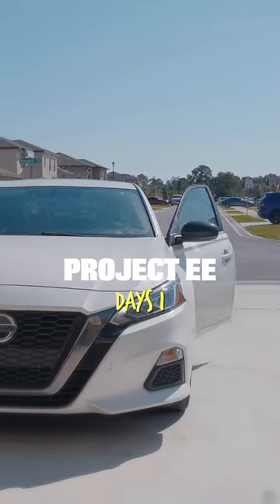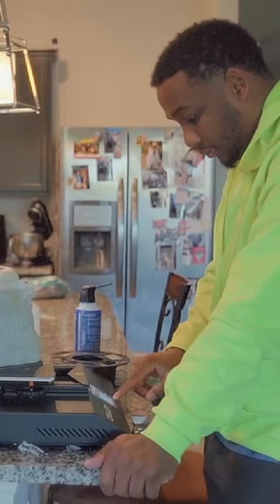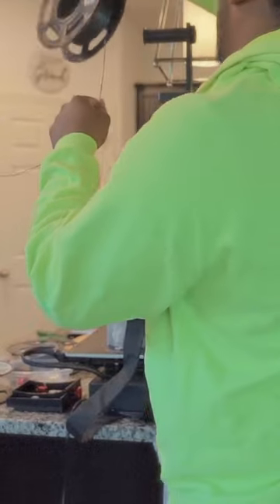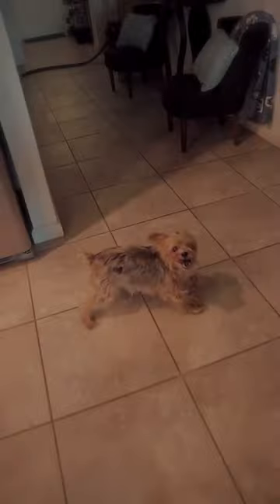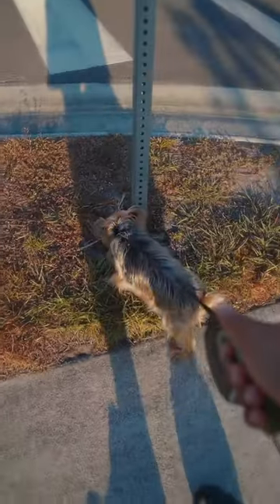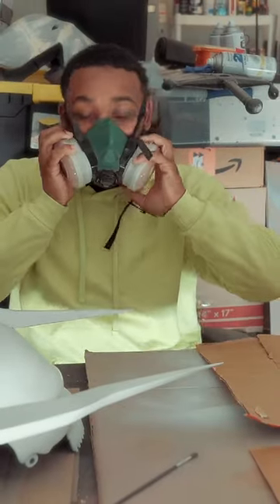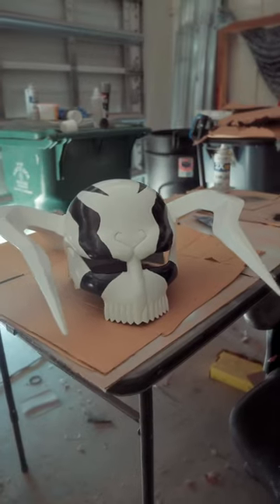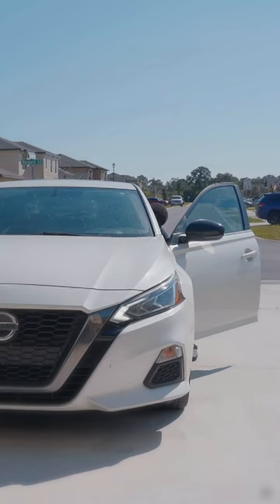DAY IN THE LIFE: 3D PRINTING EDITION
2023 Entrepreneur Entertainment Production